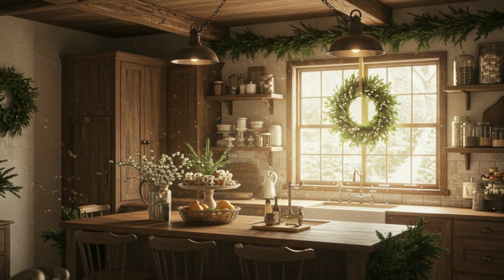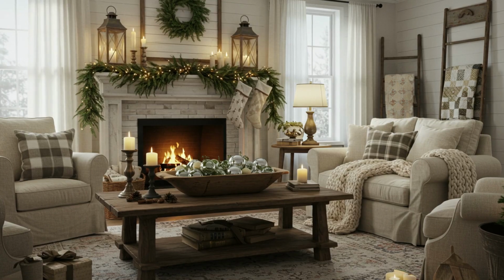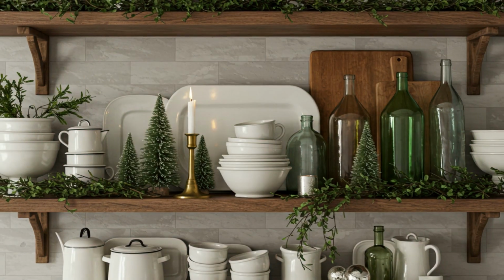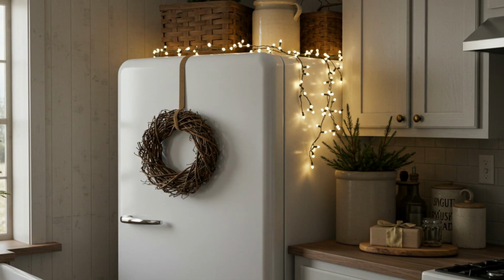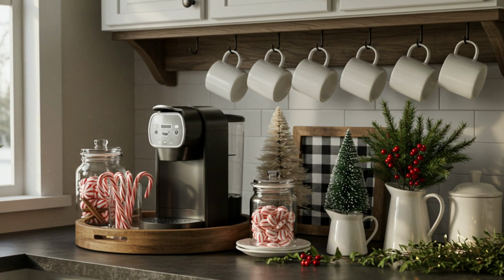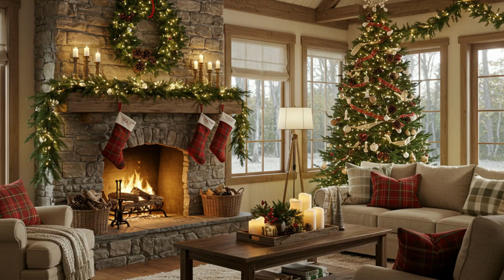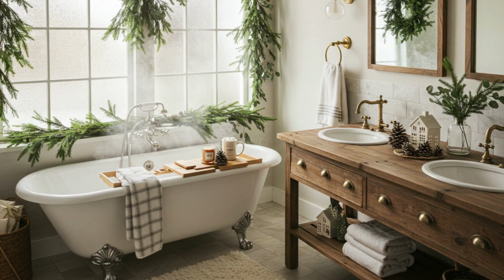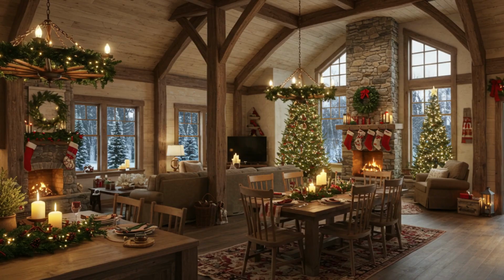Farmhouse Christmas Kitchen Tour: Rustic Wood, Festive Wreaths and Holiday Greenery Style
Welcome to The Daily House Ideas, your ultimate destination for stunning home design inspiration! Join us for an enchanting Farmhouse Christmas Kitchen Tour that showcases the perfect blend of rustic wood charm, festive wreaths, and holiday greenery throughout every corner of your home. From the inviting farmhouse facade and cozy entryway to the heart of the home—your kitchen with its open shelving, vintage accesories, and coffee station magic—we're revealing 20 beautifully styled spaces including the living room, dining area, bedroom sanctuary, spa-like bathroom, and even your garage and patio! Discover expert tips on incorporating reclaimed wood, fresh greenery garlands, buffalo check patterns, and vintage farmhouse finds that create that coveted collected look everyone loves.

Whether you're a farmhouse design enthusiast or just starting your holiday decorating journey, this comprehensive tour delivers practical DIY ideas, styling secrets, and budget-friendly tips to transform your entire home into a cozy Christmas haven. Learn how to layer textures with chunky knit throws, style open shelving like a pro, create stunning table centerpieces with natural elements, and master the art of "curated abundance" without overwhelming your space. We'll show you exactly which furniture pieces to choose, how to arrange holiday vignettes, and where to place those perfect festive touches that make your home Instagram-worthy. Don't miss our expert advice on creating cohesive holiday style from your front porch to your reading nook—hit play now and let's deck those halls with farmhouse charm!